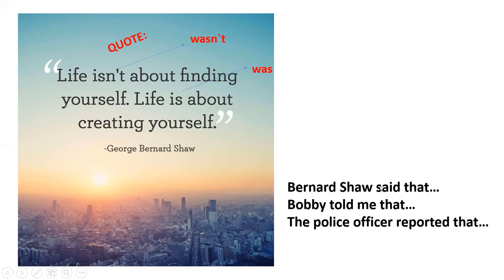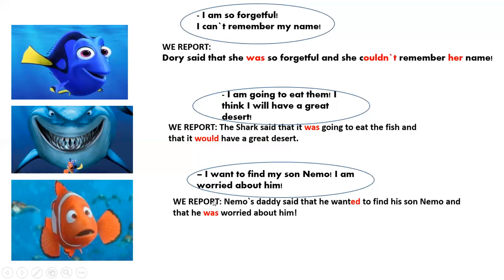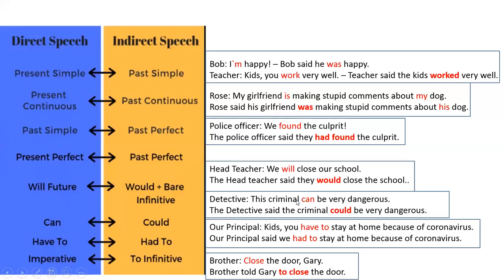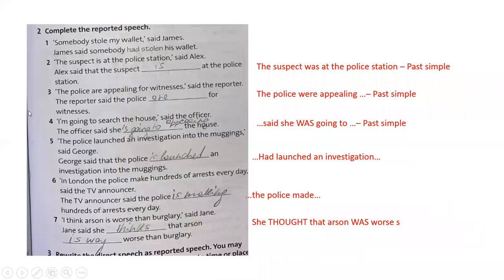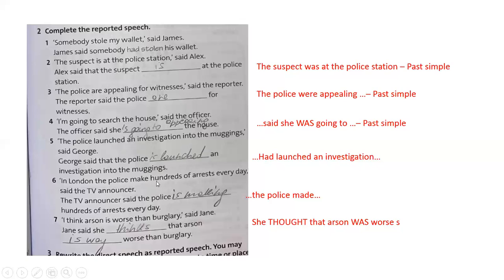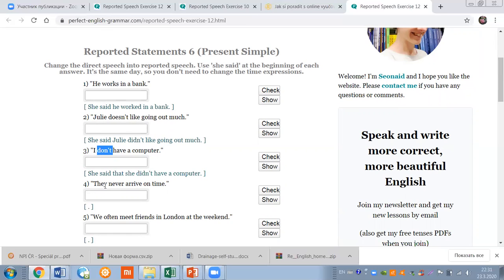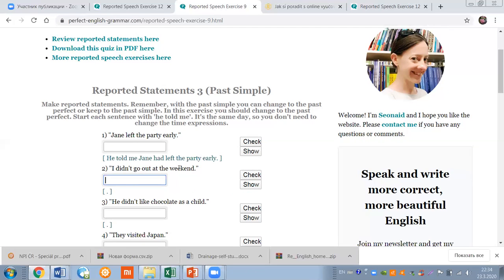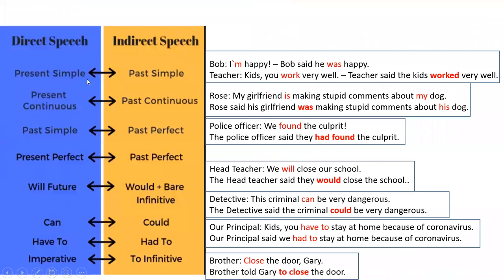Reported speech (Indirect speech) - rules, examples, practice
In this video you will learn how to use rules of reporting